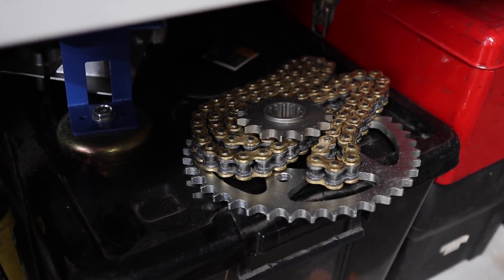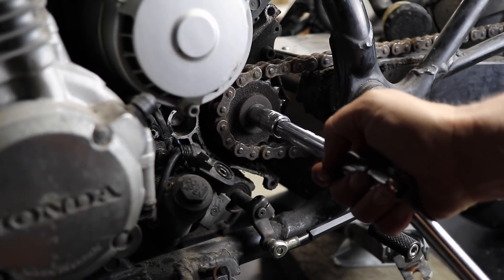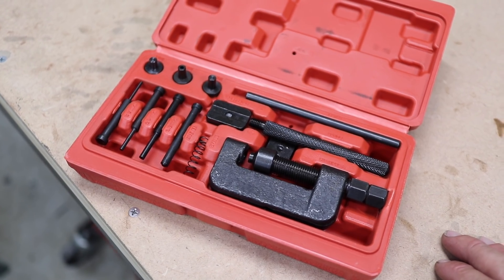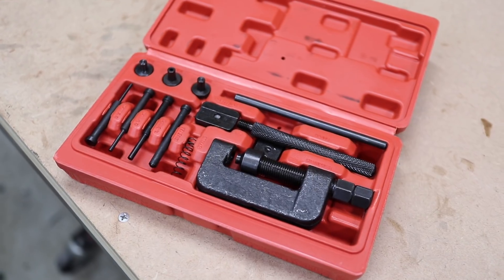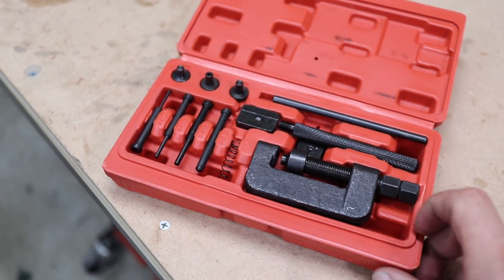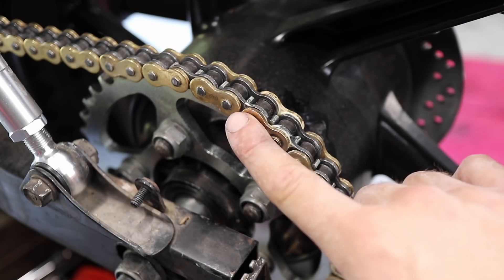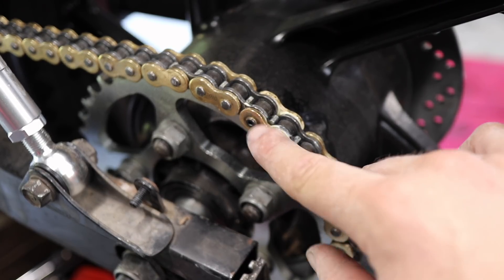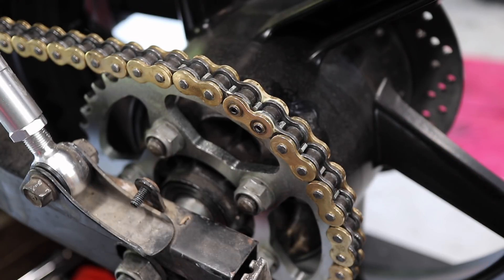Motorcycle Chain Adjustment & Sprocket Replacement [3 Minutes] - Cafe Racer Build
A quick Motorcycle Chain Adjustment & Sprocket Replacement on the CB750 Cafe Racer Build - Chain Breaker Tool - Degreaser
All Parts & Tools I use:

★ 03. How to build a Cafe Racer Scrambler Seat Pan -Step By Step / Setting Up Belt Grinder.  Ep.17

★ ABOUT MY CHANNEL
Hi Folks,
This is Dan, let me show you step by step on how I build stuff each week including my CB750 Cafe Racer & the (Honda Scrambler/Tracker build on a budget challange) SUBSCRIBE to follow my future builds, I'm based in Australia.